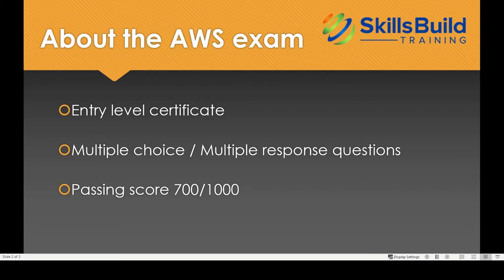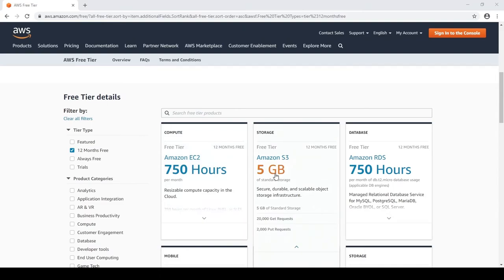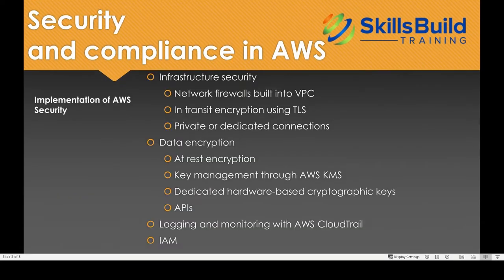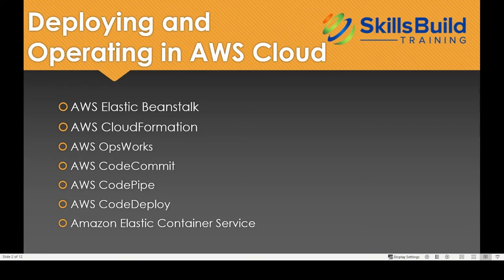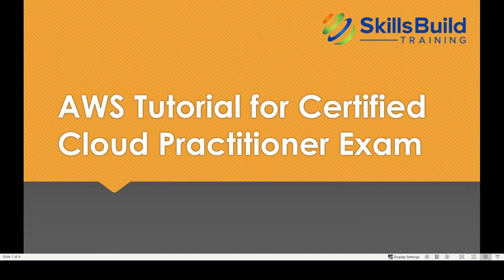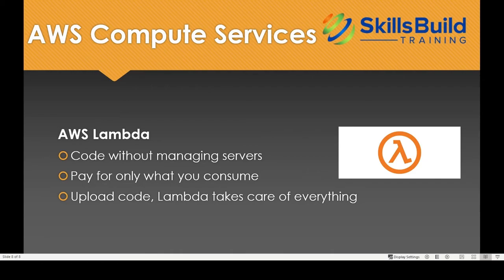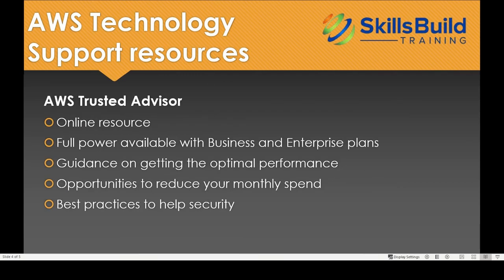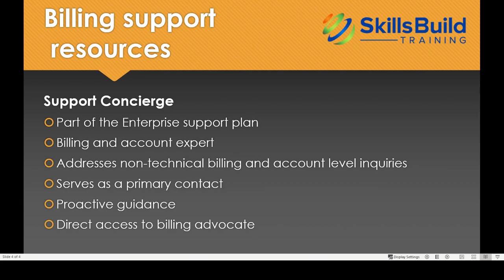AWS Certified Cloud Practitioner Complete Training Course | CLF-C01 Tutorial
This AWS Certified Cloud Practitioner training video will teach you the skills you need to help you pass the CLF-C01 exam.

The topics that we cover are the following:

Domain 1: Cloud Concepts
1.1 Define the AWS Cloud and its value proposition
1.2 Identify aspects of AWS Cloud economics
1.3 List the different cloud architecture design principles

Domain 2: Security and Compliance
2.1 Define the AWS shared responsibility model
2.2 Define AWS Cloud security and compliance concepts
2.3 Identify AWS access management capabilities
2.4 Identify resources for security support

Domain 3: Technology
3.1 Define methods of deploying and operating in the AWS Cloud
3.2 Define the AWS global infrastructure
3.3 Identify the core AWS services
3.4 Identify resources for technology support

Domain 4: Billing and Pricing
4.1 Compare and contrast the various pricing models for AWS
4.2 Recognize the various account structures in relation to AWS billing and pricing
4.3 Identify resources available for billing support

Career Resources